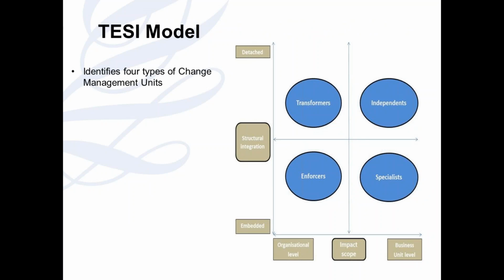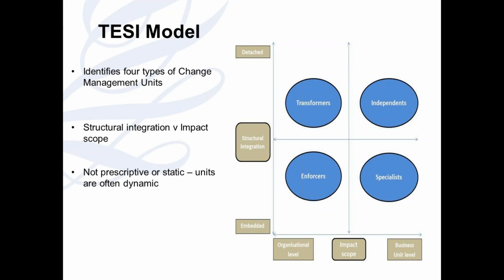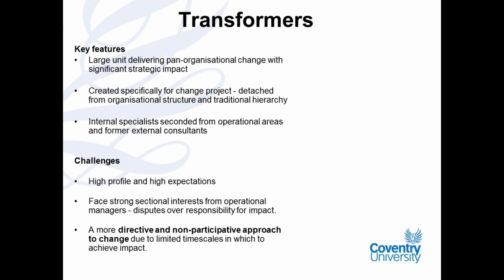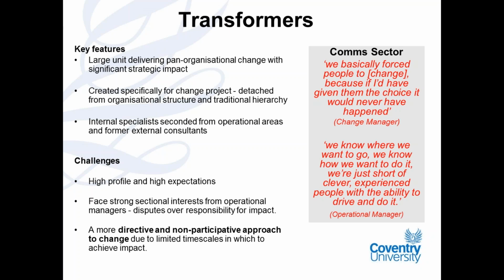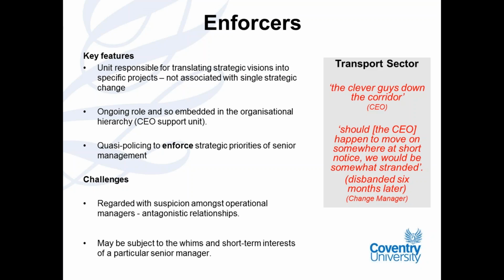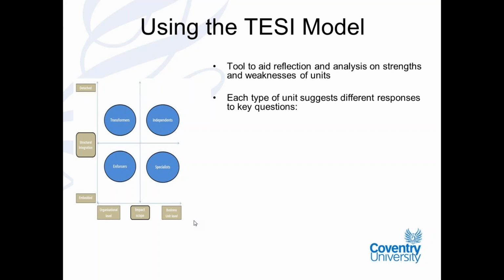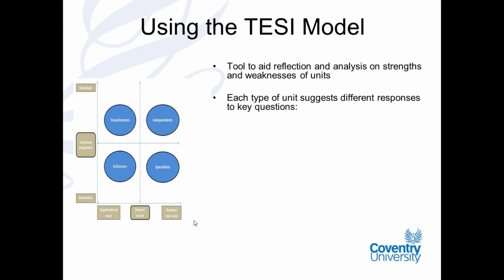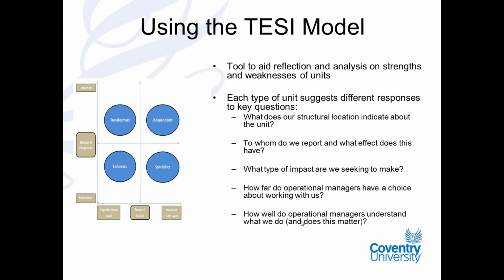2017 04 26 10 03 Organising Change Managers Introducing the TESI Model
Organising Change Managers: Introducing the TESI Model

Description

Speakers: Dr. Nick Wylie, University of Coventry
There is no shortage of advice for Change Managers about the tools and techniques they should use to drive transformation. But there is often less focus on how Change Managers should be organised in order to add value. In this webinar we will look at critical factors such as how Change Managers fit within organisational structures, what are their reporting relationships, and how can these enable or obstruct their work? To do this we will introduce the TESI model developed from a large-scale piece of academic research on internal change management.